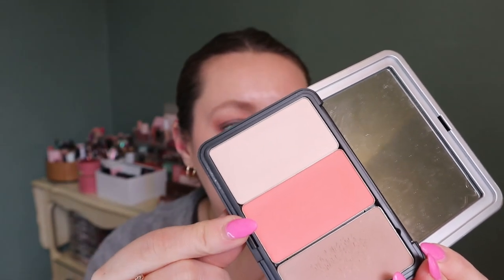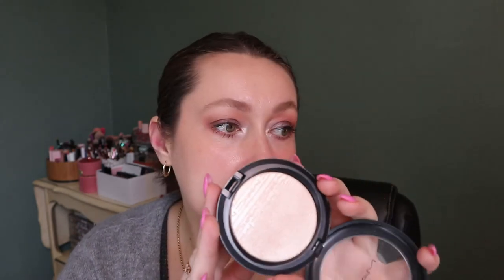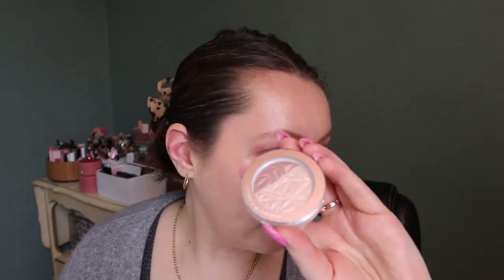WHOLE COLLECTION PROJECT PAN 2023: UPDATE # 1 | Carly Rose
Hey guys! This year, I'm attempting a new style of project pan - I want to work on 23 items for 2023 in a rolling style (mostly) project. I'm hoping this will help me to get some good use on my collection!

Young Living BLOOM essential oil blend
PUR 4-in-1 Correcting Primer
tarte empowered hybrid gel foundation
ROSE INC Skin Enhance Luminous Skin Tint Serum Foundation in 40
MAKE UP FOR EVER Artist Face Color Highlight, Sculpt and Blush Powder in B308
Cheek Slime Lip + Cheek Tint With Plant Collagen in Fever Dream
Alamar Cosmetics Hydrating Complexion Trio
Becca Hydra-Mist Set & Refresh Powder Loose Setting Powder
MAKE UP FOR EVER Matte Velvet Skin High Coverage Multi-Use Concealer in 2.3
Bodyography Lip Liner in Rosewood
Marc Jacobs Lip Gloss in Forbidden Fruit
Lethal Cosmetics LUMEN Lip Gloss in Nova
iNNBEAUTY PROJECT Power Up Setting Mist

NEW ITEMS:
Kosas Brow Pop Clean Dual-Action Defining Eyebrow Pencil in Medium Brown
SEPHORA COLLECTION Cream Lip Stain Liquid Lipstick in 01 Always Red